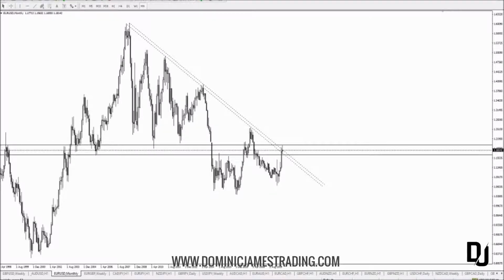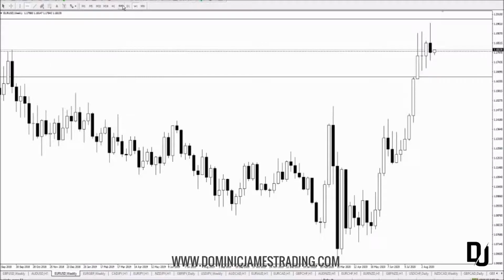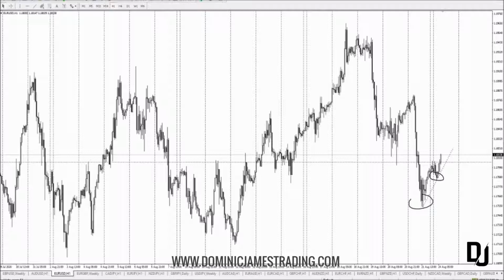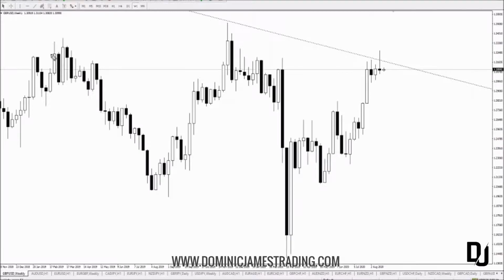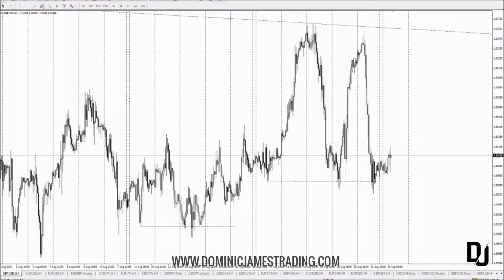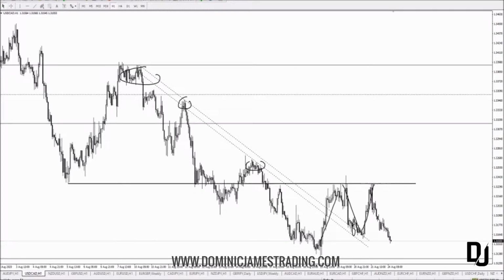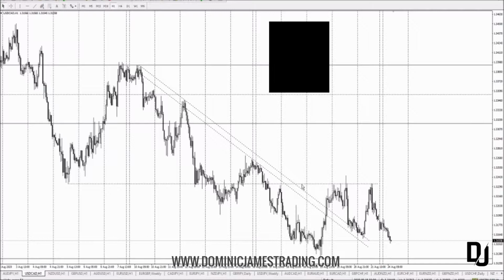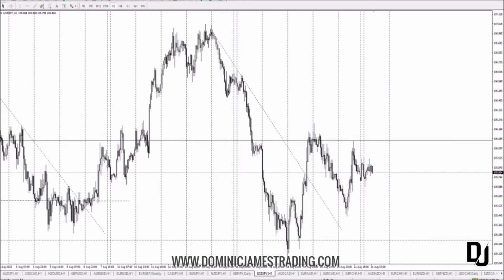Forex Weekly Forecast for EURUSD, GBPUSD, USDCAD & USDJPY - August 24, 2020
TRADE IDEAS/ANALYSIS
Receive 2 daily video updates along with trade ideas in my trading group

What's Included:

1- Two Mechanical Strategies with gains of + 230% for 2019 (+600% compounded)

2- Trading Tutorials - Easy to follow videos on my techniques.

3. Discord chatroom where you will trade alongside me.

4. MONEY BACK IF YOU DONT BECOME PROFITABLE!

5. Trade-Ideas